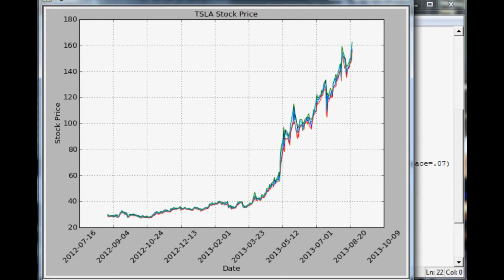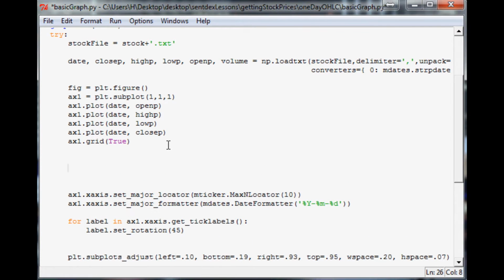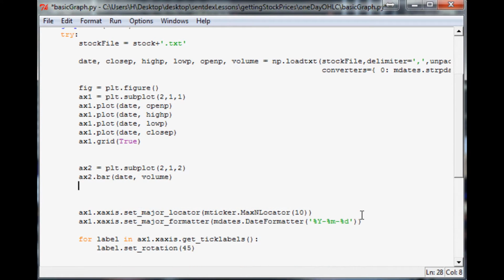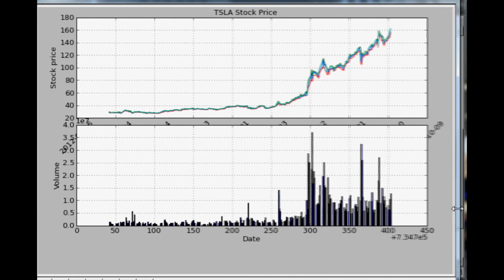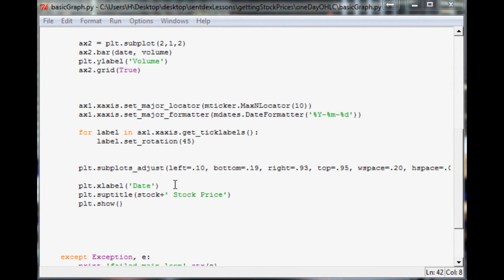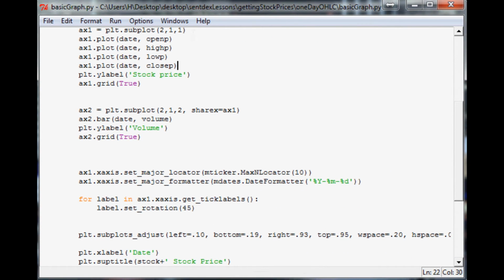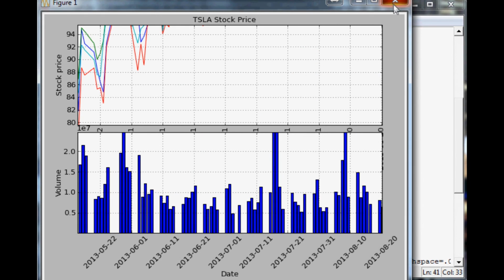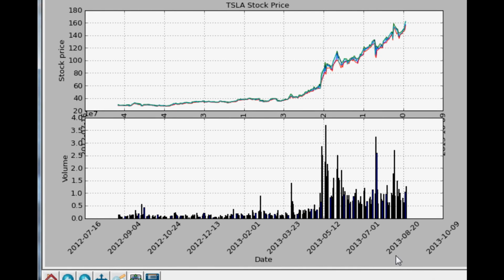Python Charting Stocks/Forex for Technical Analysis Part 9 - Adding Volume data to matplotlib graph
This is the ninth video in the series for stock price analysis and financial charting, improving on the basic chart we made in the previous video and adding volume data to our stock prices.  The purpose of the videos in this series is to teach you how to program your own charting and analysis of stocks or Forex.

This is beneficial for you if you plan to do any sort of algorithmic, high-frequency, or any sort of automated trading.

Sentdex.com
Facebook.com/sentdex
Twitter.com/sentdex